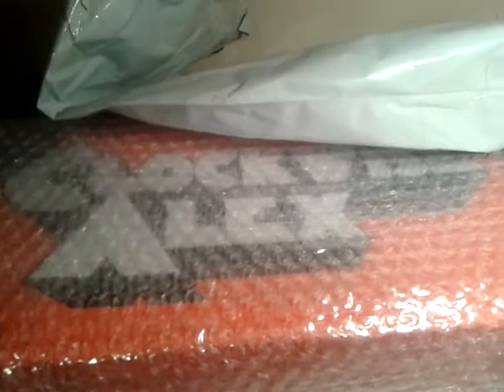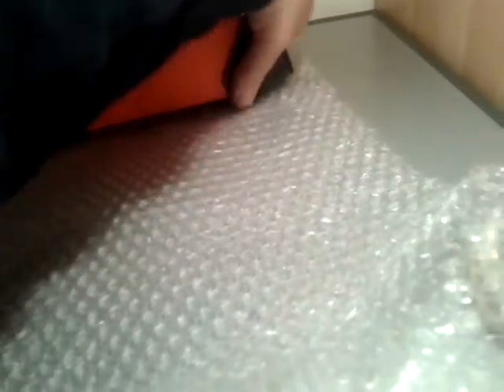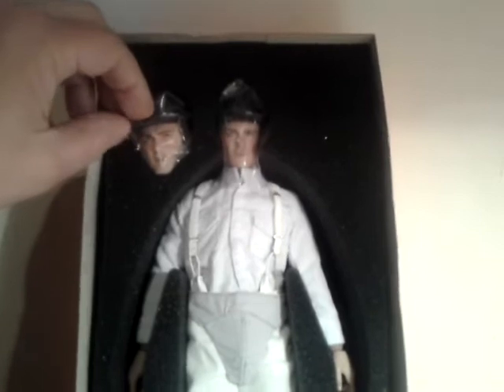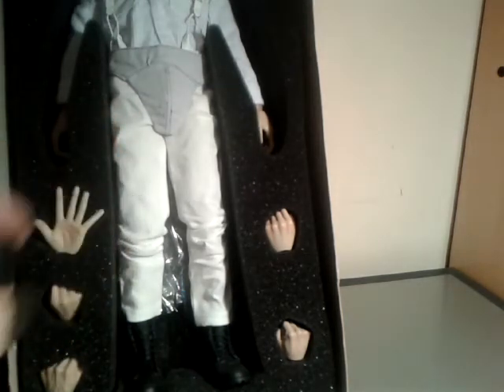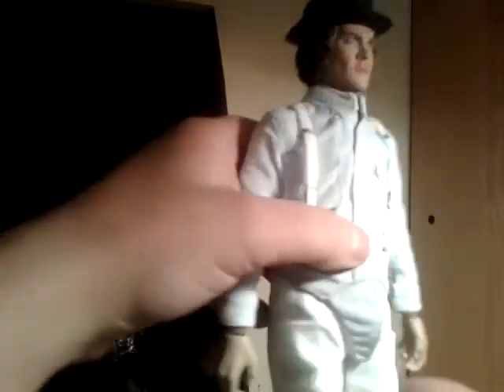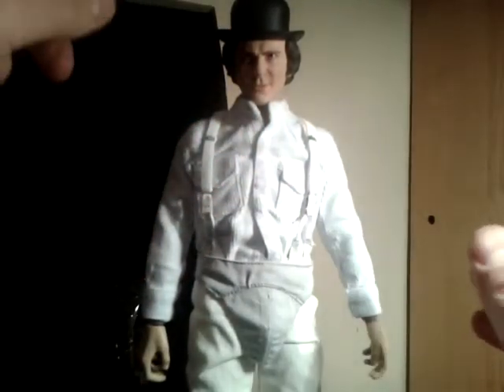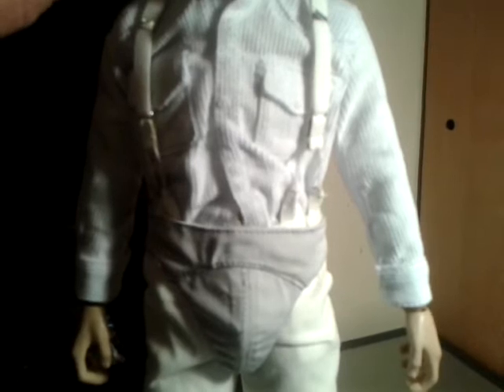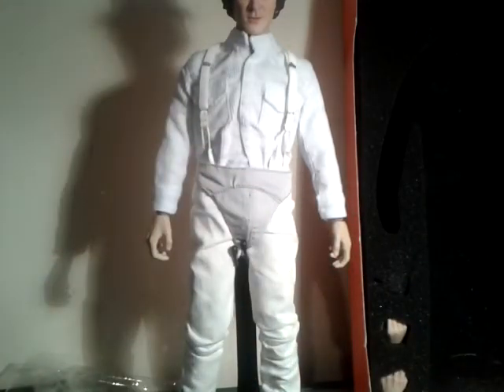1/6 Clockwork Orange figure.Craftone Clockwise Alex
Great figure from a trusted seller onesixthkit.com.This is the best likeness of Alex de Large to date and am extremely happy with it.One that will be hard to find in the future I think